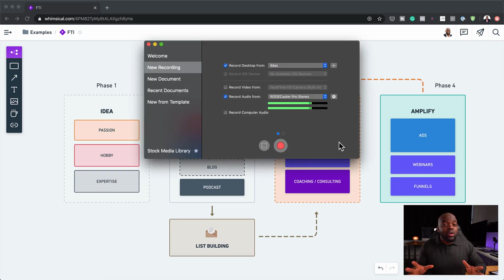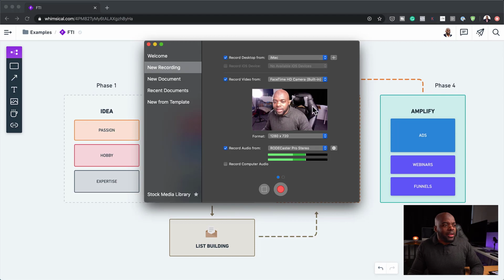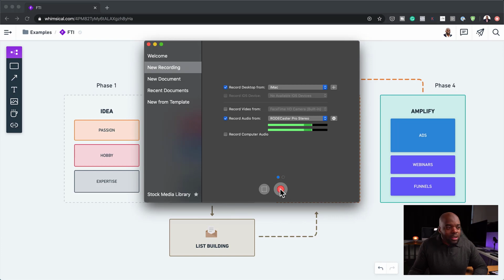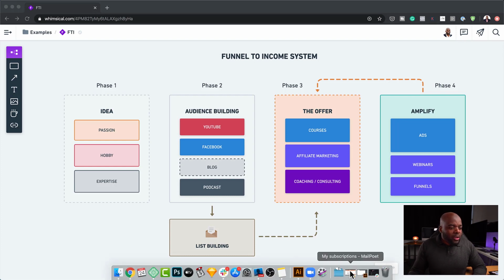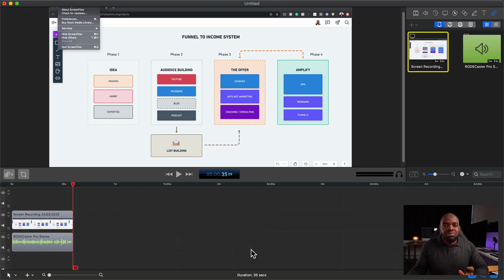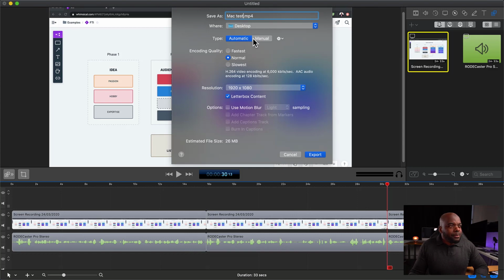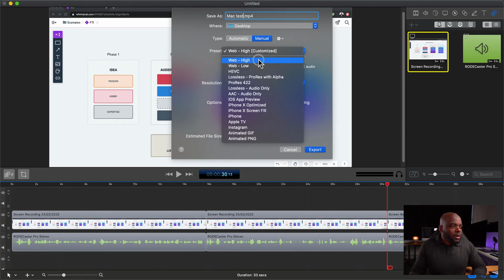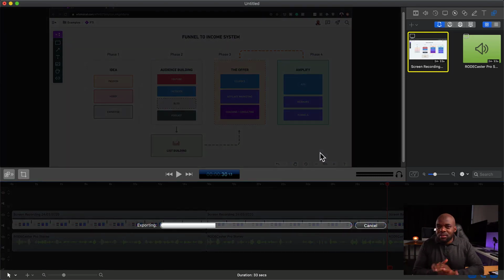How to record your computer screen on mac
In this video, I show you how to record your computer screen on mac. I software I use is called screenflow.